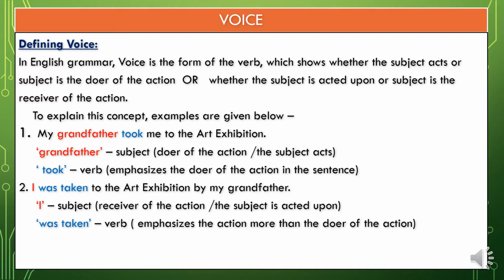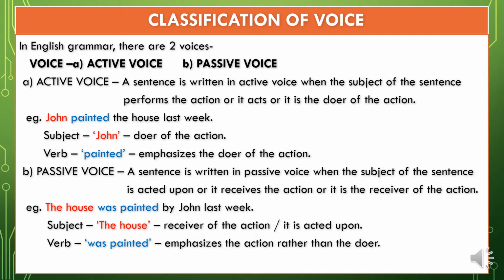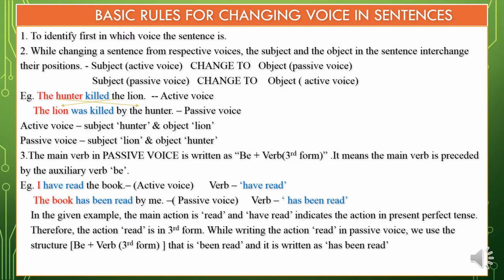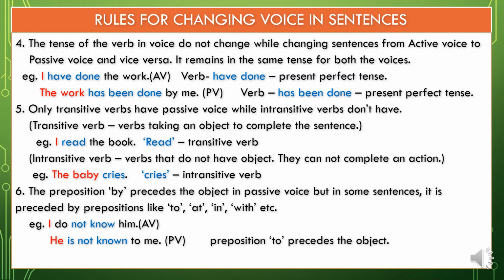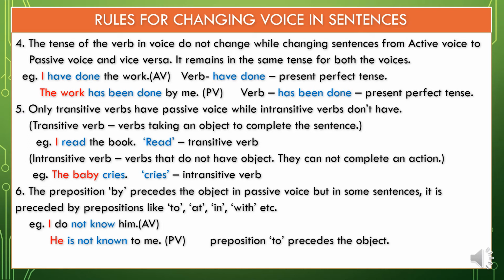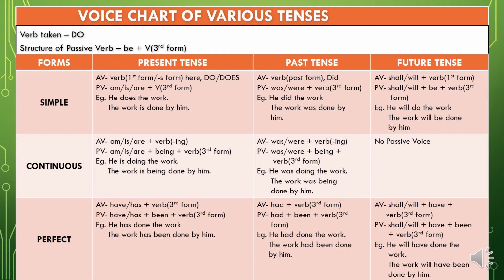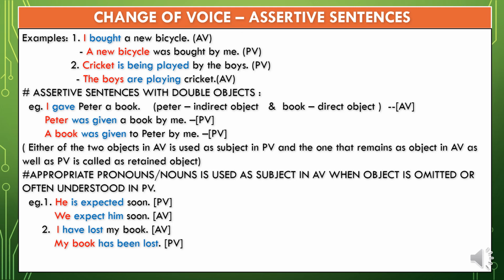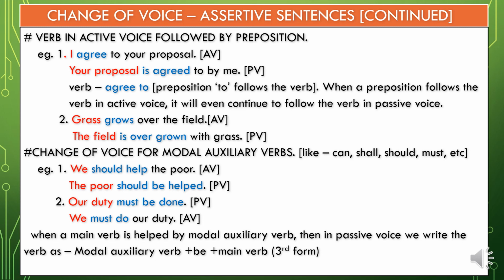Grammar Voice, Lecture 1